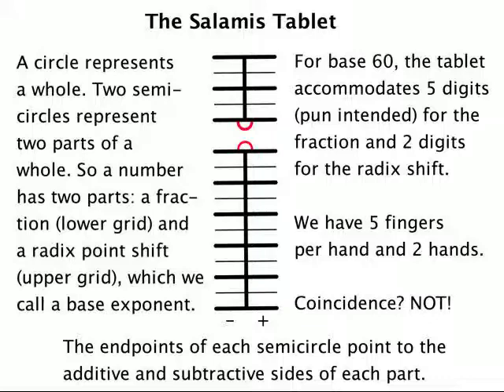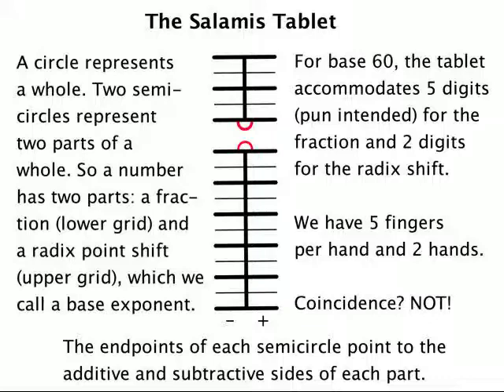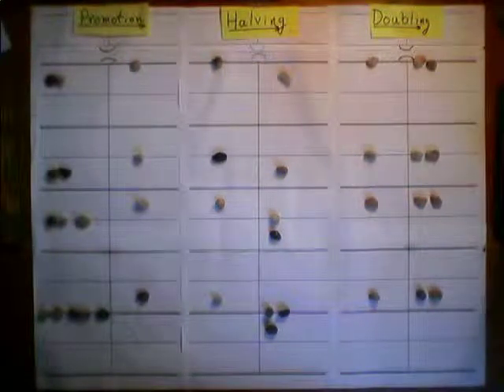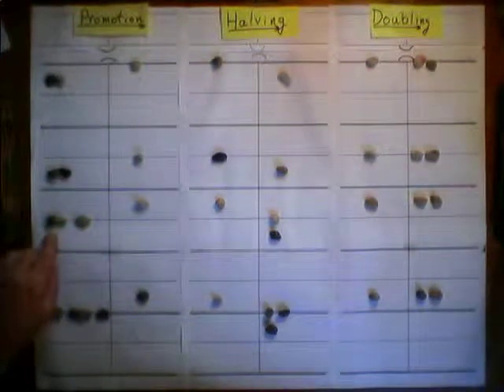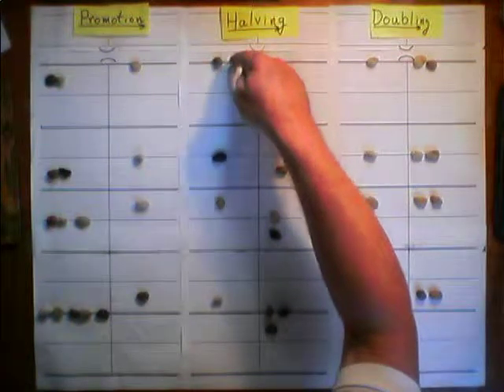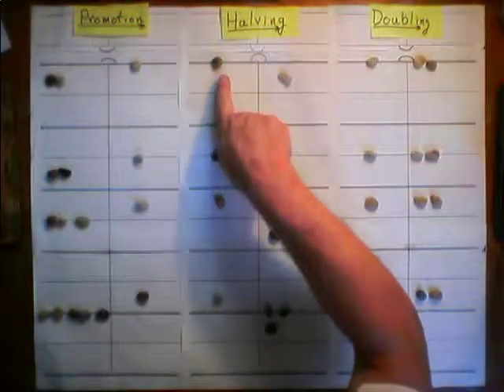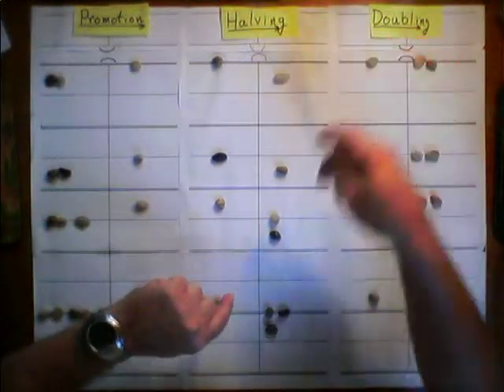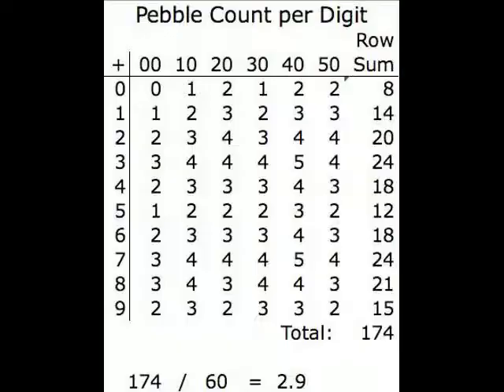Counting Board Abacus: 09.1 Concluding Remarks